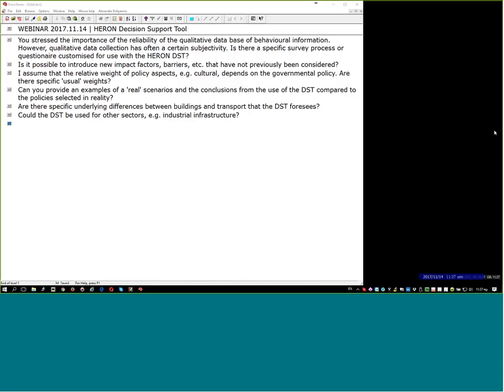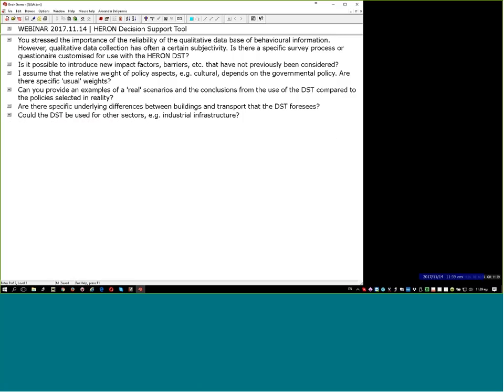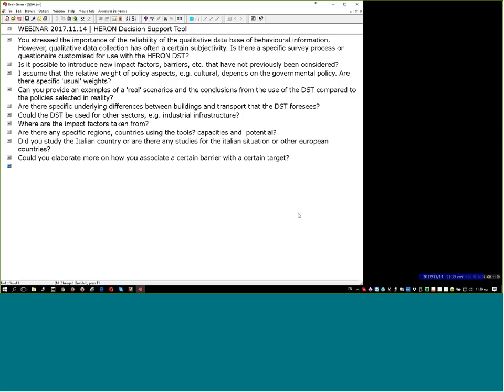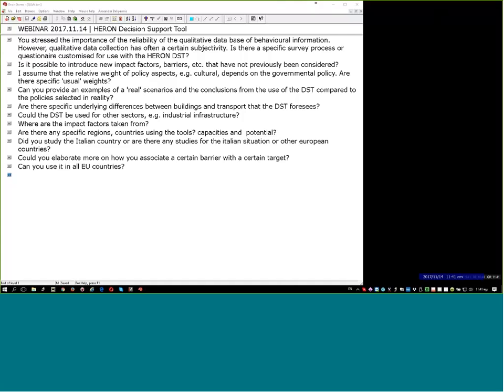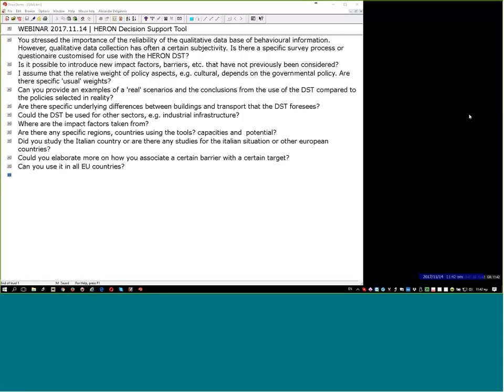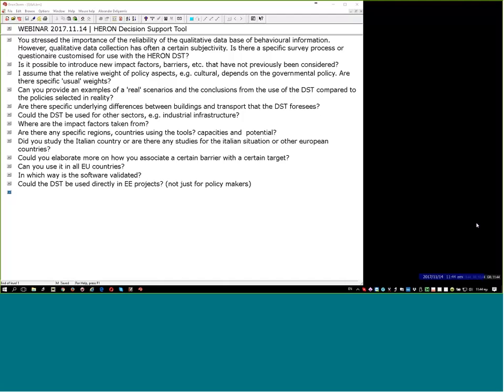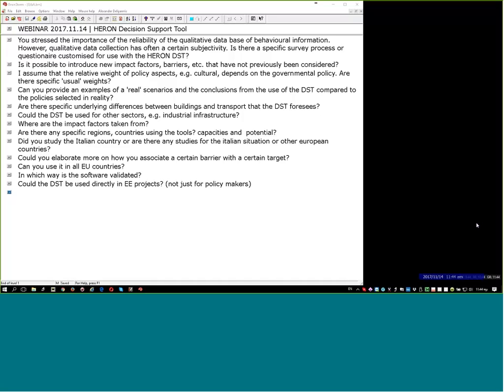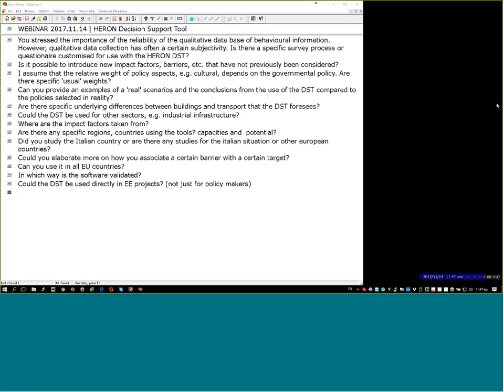BUILD UP Webinar 2017 11 14 HERON DST 3 Q&A #1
An innovative way of incorporating end-users behaviour in energy efficiency policy making.

Tuesday 14 November 2017, 10:00 a.m. Brussels time (CET)

We know that incorporating actual end-users behavioural barriers into energy modeling is difficult – but did you know that this problem has been addressed and solved by the HERON project?

▪ If you want to learn about an innovative tool that incorporates end-users behaviour into Energy Efficiency scenarios development,
▪ if you are interested in learning how to use it, from the developer team, and even further,
▪ if you want to know how to move from a theoretical optimum scenario to a realistic preferable one then,
this webinar is just for you!

The Horizon 2020 project HERON is a “Forward-looking socio-economic research on Energy Efficiency in EU countries” which aims to facilitate policy makers of multi-level governance in EU, and to develop and monitor energy efficiency policies in building and transport sectors, by incorporating end-users behaviour into policy scenarios. Six EU countries (Bulgaria, Estonia, Germany, Greece, Italy and United Kingdom) and one candidate (Serbia) followed a pathway developed by the project, including the development of the innovative HERON Decision Support Tool (DST) that converts qualitative information into quantitative data, proving the deviation from targets when behavioural barriers are included, in order to end up to comparable national results and to policy recommendations for the adoption of energy efficient measures.

AGENDA

▪ HERON: a forward-looking socio-economic research on Energy Efficiency in EU countries | Prof. Dimitrios Mavrakis, Coordinator
▪ HERON – DST: a user-friendly tool; methodology and use | Dr. Popi Konidari
▪ HERON – DST outcomes in energy scenarios; how to incorporate results and improve scenarios | Eleni-Danai Mavraki
▪ Comparative analysis on HERON research outcomes; barriers,         technologies and policies | Aliki-Nefeli Mavraki